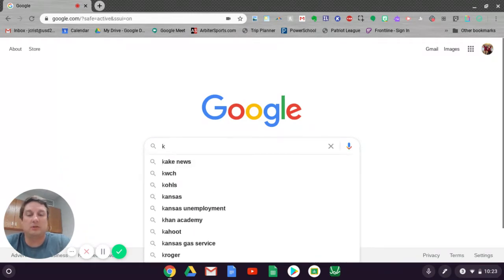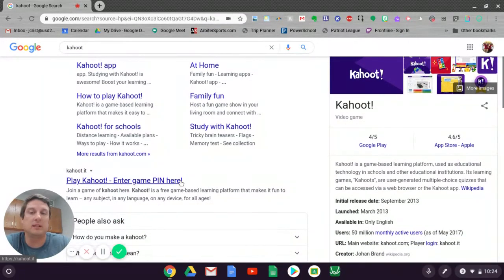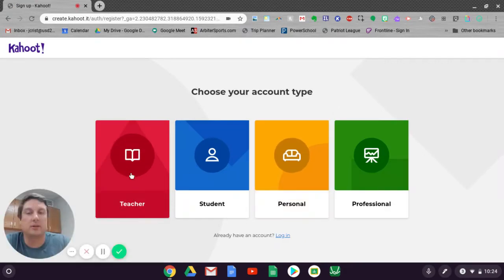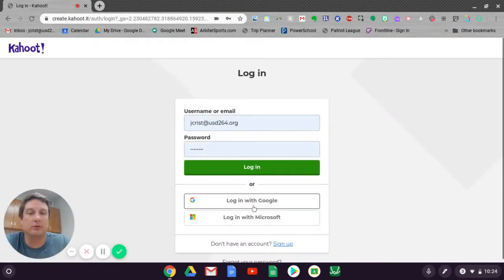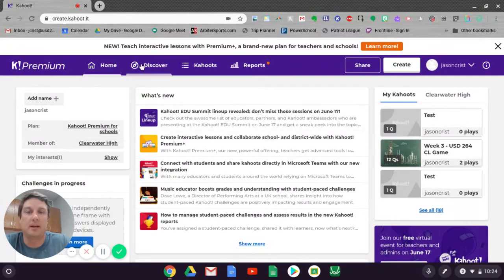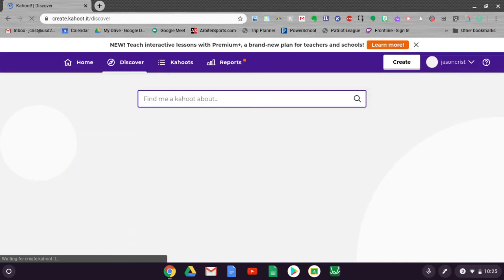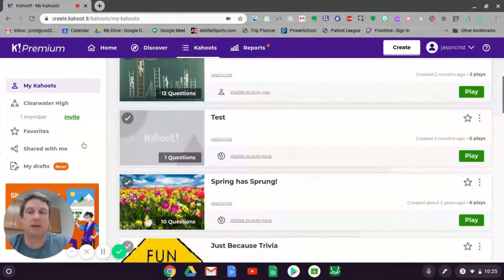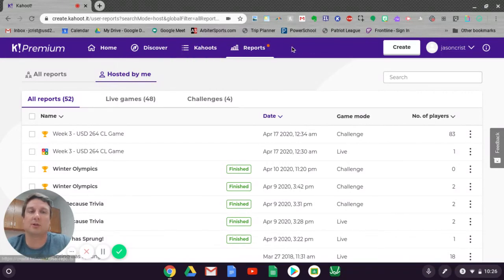3.1 - Getting Started with Kahoot!